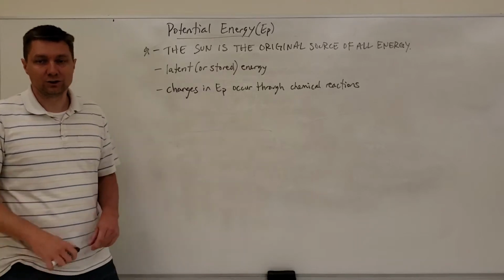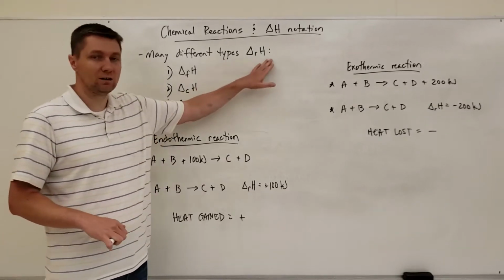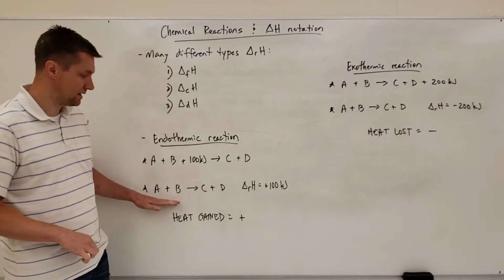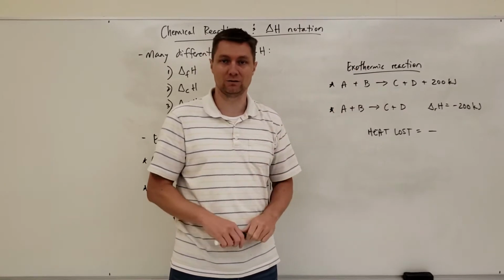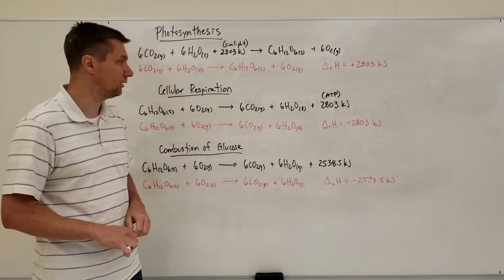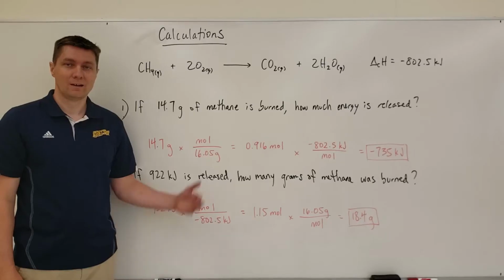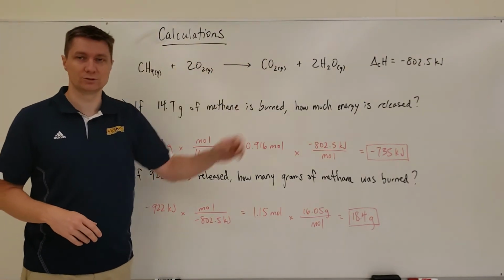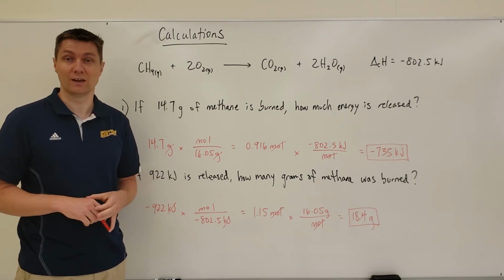Potential Energy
A description of potential energy and it's application to thermochemistry.